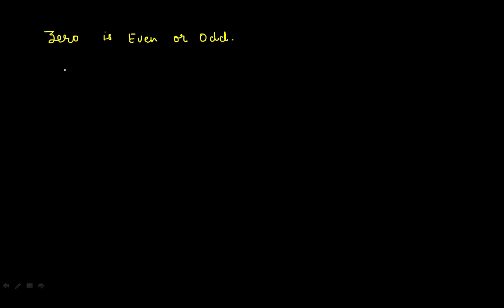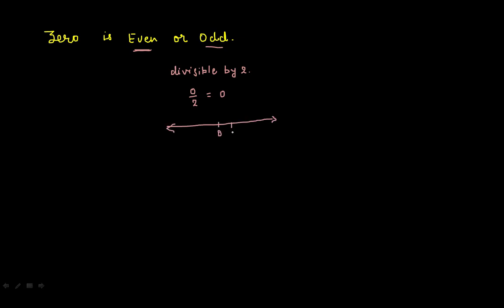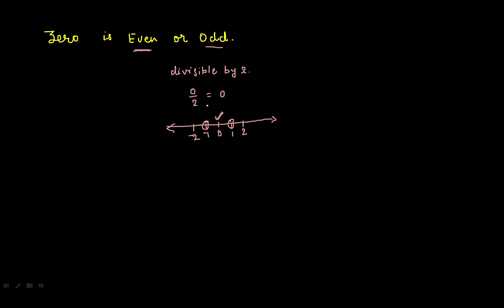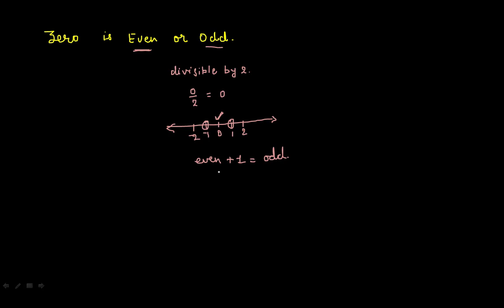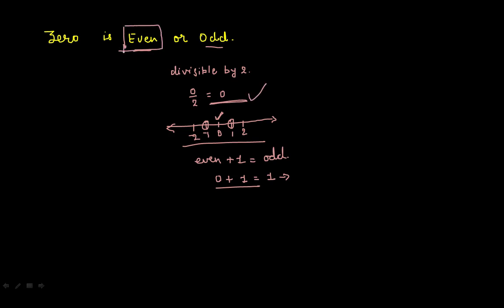Zero is Even or Odd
Zero is Odd or even
Zero is even or Odd number
Zero is Odd or even number
Is Zero Even Or Odd? I Facts about ZERO I
0 is Even or odd? (0 sum sankhya hai ya visham?)